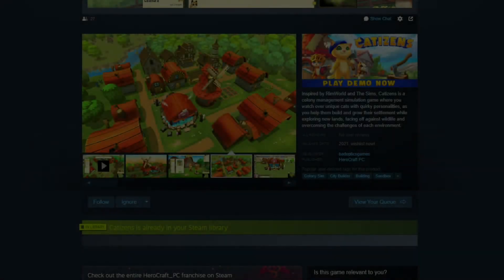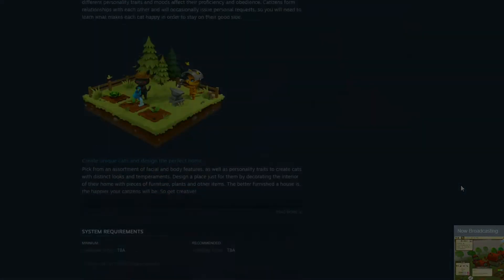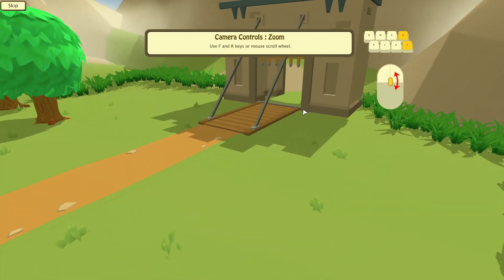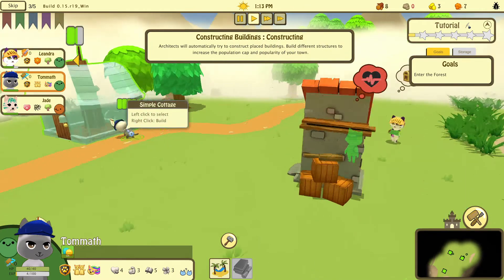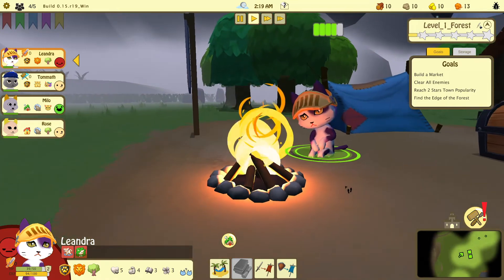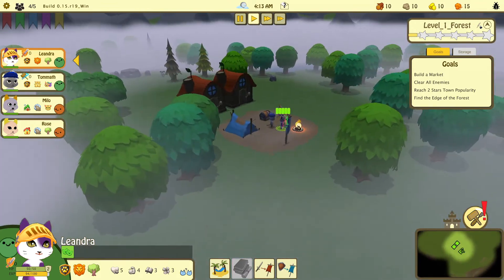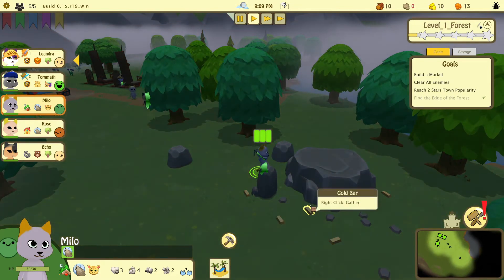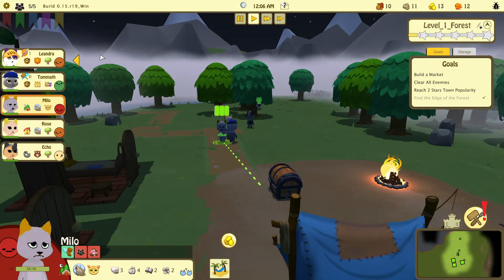Catizens - First Look At This Adorable Cat Colony City Builder Sim Coming Soon to Steam!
Thank You for being here and watching!  It makes me feel special, loved, appreciated, and all that cozy good stuff!  ..Stay safe out there!  =)

Get my FREE Unique mix of Pong & Breakout on Steam!  It's Called "Prison Ball: Full Blown!"